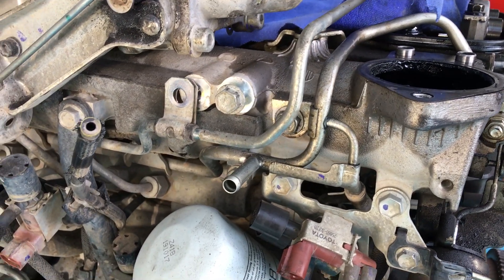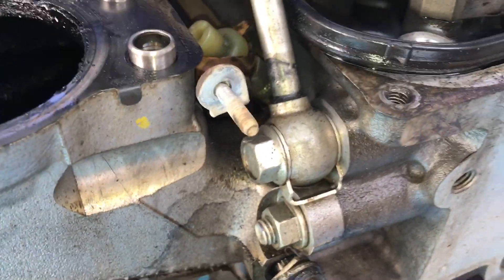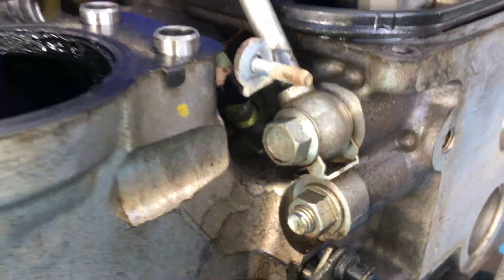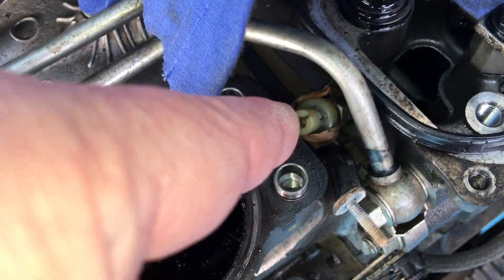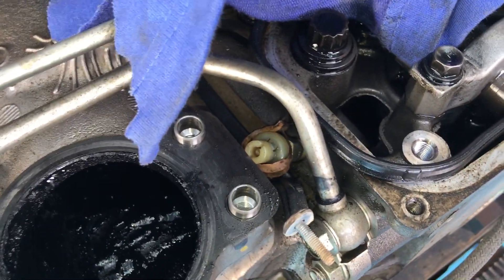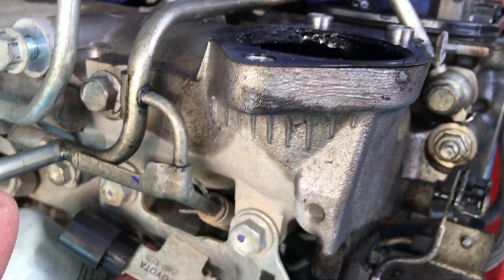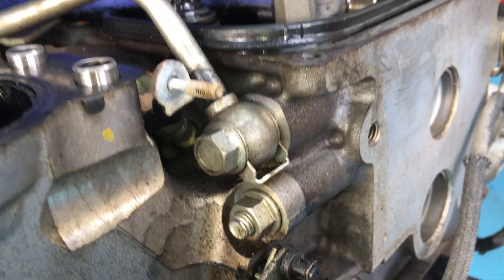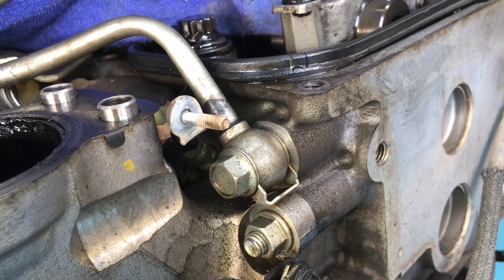GETTING TO THAT BOLT TO REMOVE THE MANIFOLD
WHEN CLEANING INLET MANIFOLD
How to get to the fuel return hollow bolt.
Fourby4diesel.
How to remove the inlet manifold.
1kd-ftv. Toyota diesel egr clean